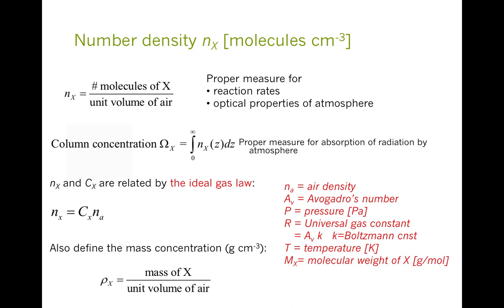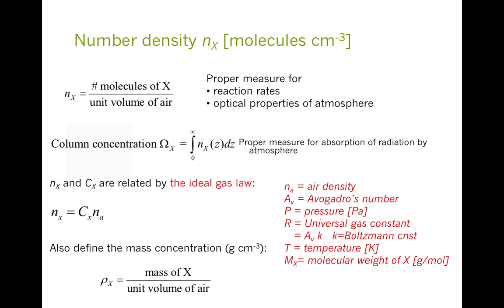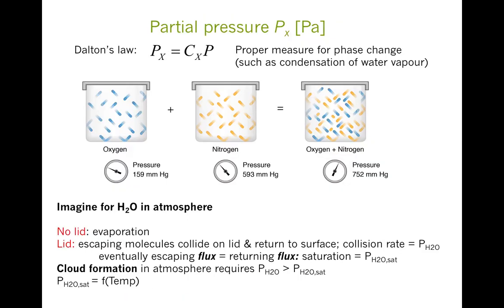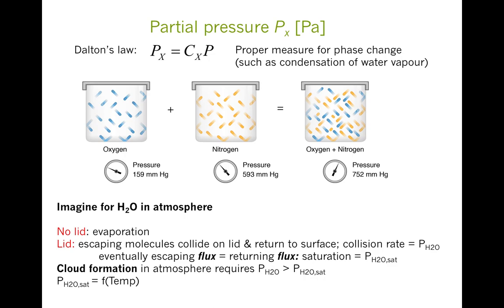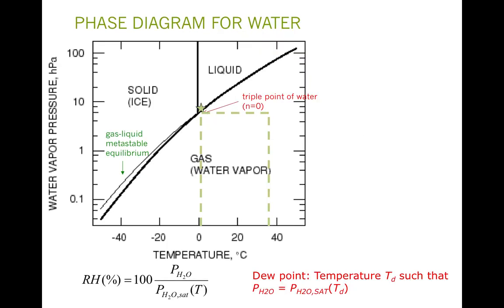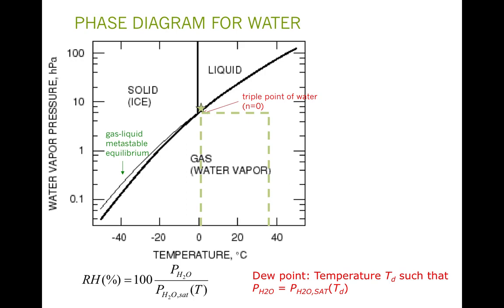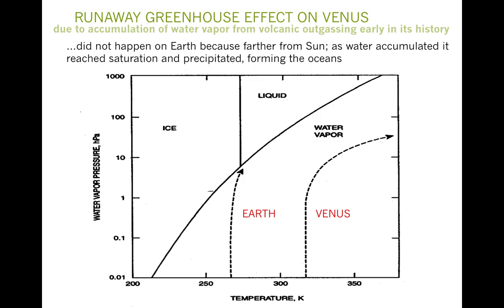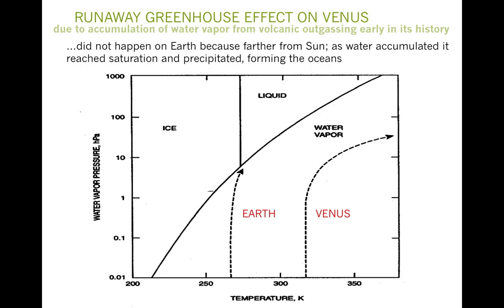Trop chem part 2